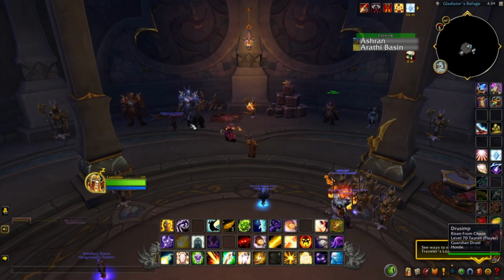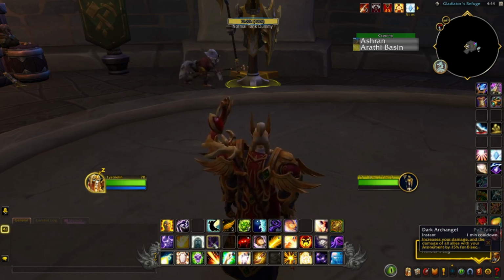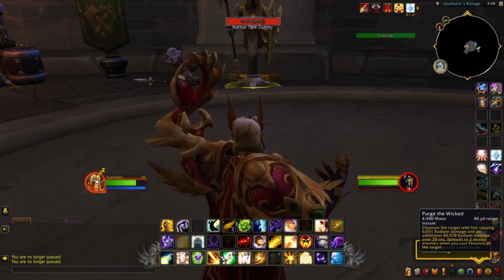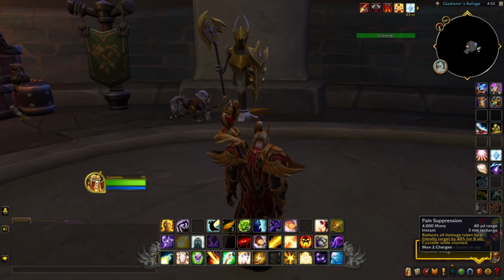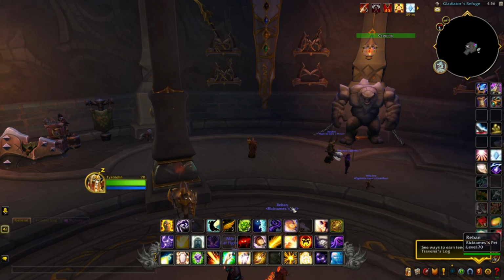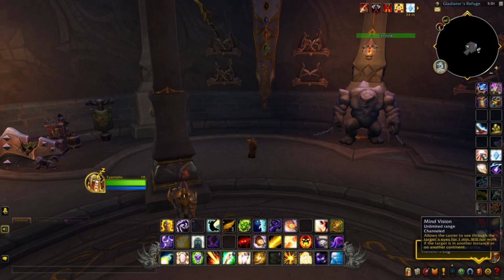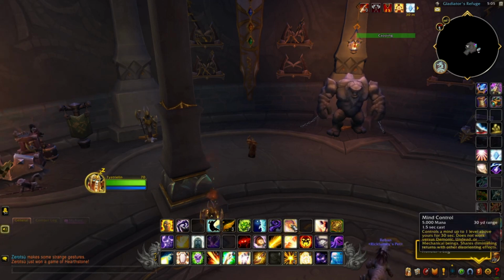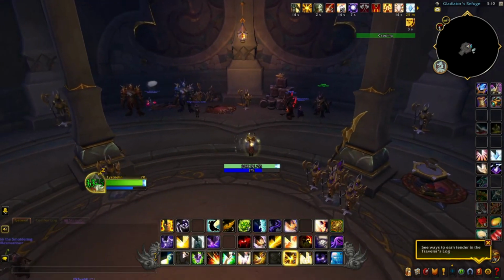How, What and Why To PVP Rotation For Discipline Priest RBGS W/ Thorough Commentary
Top Tier Server In Game Guild:
Search Within In Game Guild Finder (Top Tier Server)

Top Tier PVP Merchandise Storefront: toptierpvpstore.com